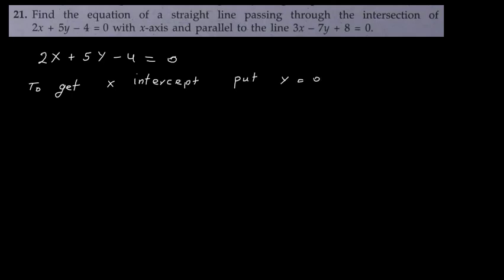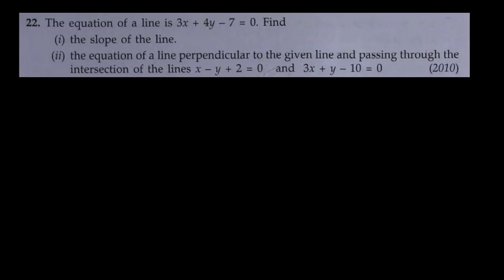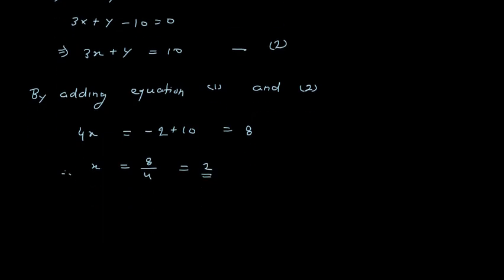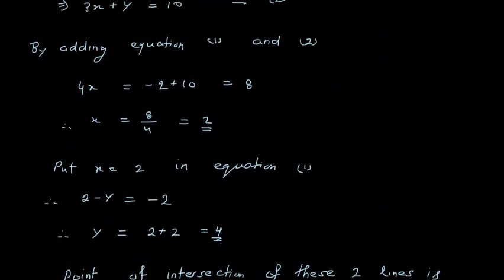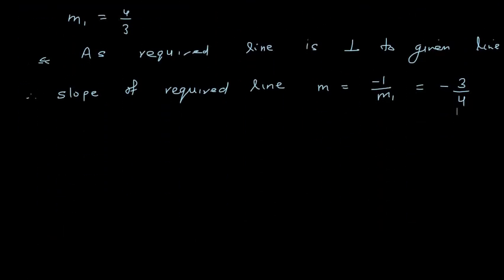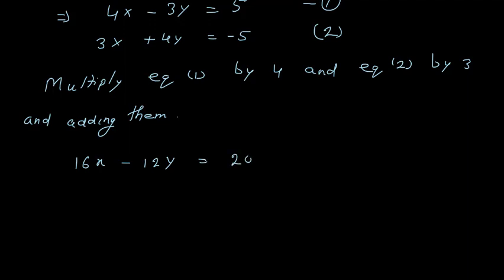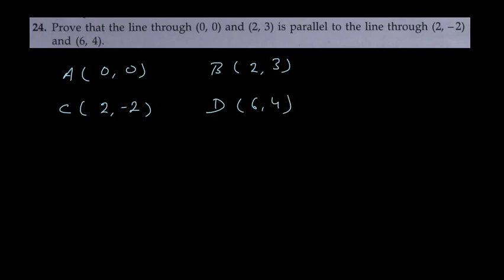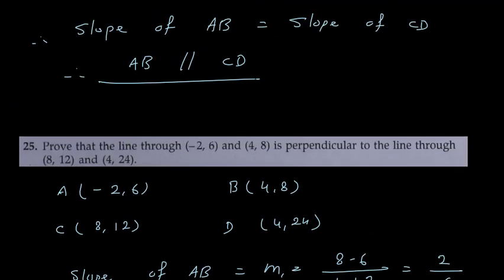ICSE | X | Mathematics | Equation of Straight Line | # 7